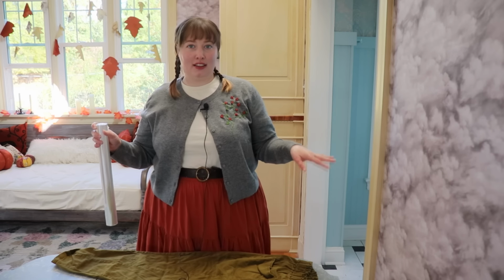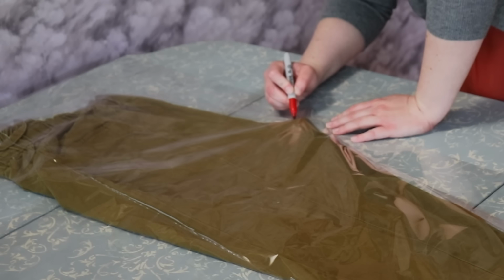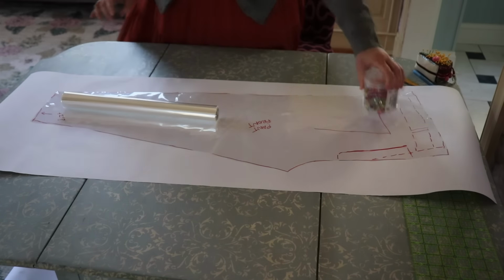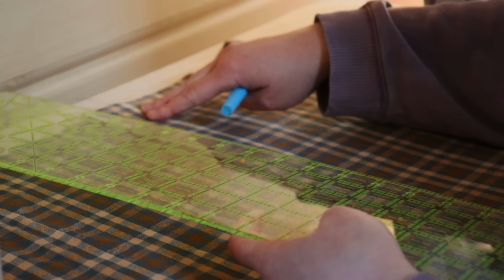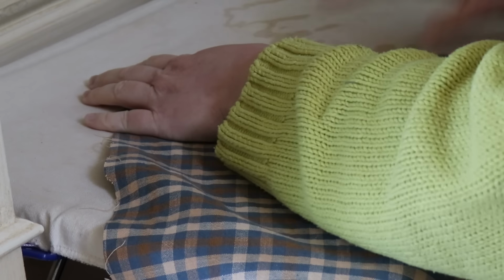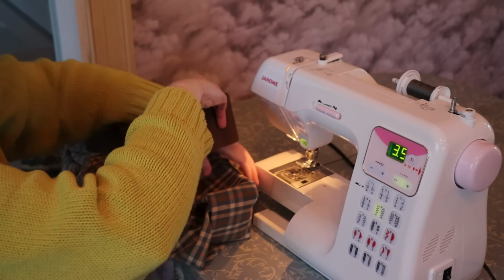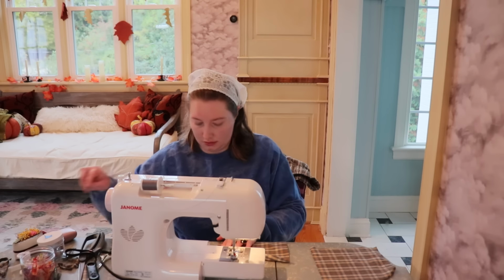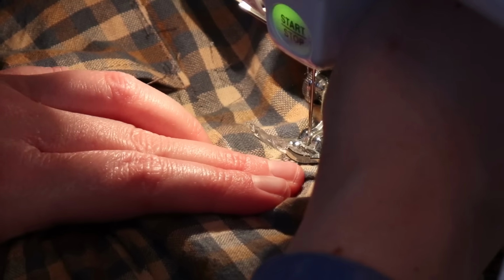Cloning my favorite pants (without taking them apart) & NO ZIPPER | a midsize fall sewing vlog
I have been looking for the PERFECT pair of plaid pants for years now (without success).  So I finally decided to sew my own pair by cloning a favorite old pair of pants, & making a pattern by tracing it (inspired by geri_in_stitches)!

8:06 - 13:09 baking break

“Beautiful Life” by The Collection plays during the pie baking section (a few people asked so I thought I’d put it here)